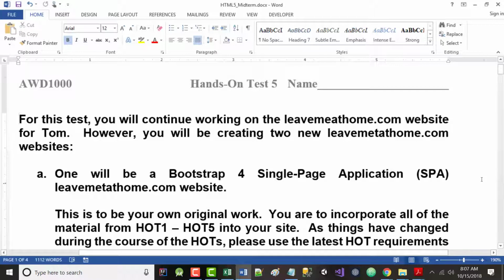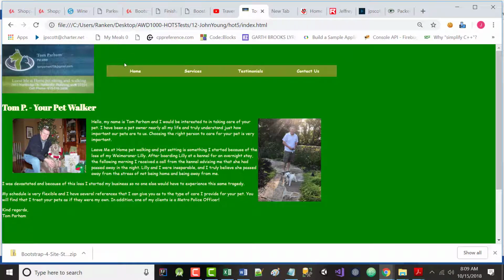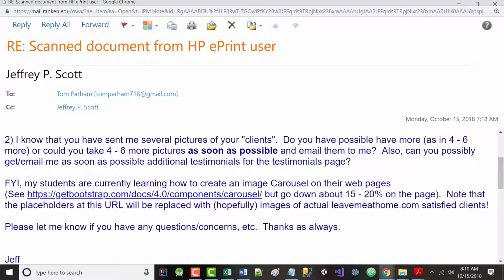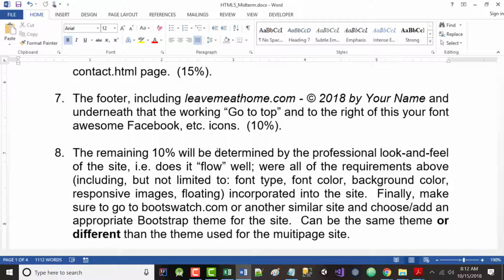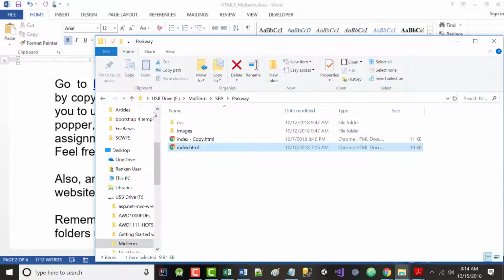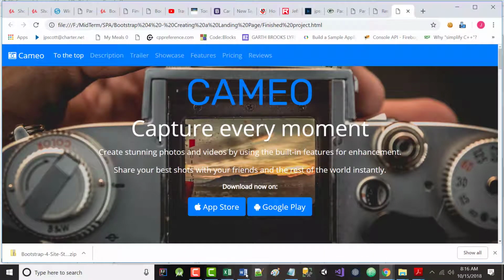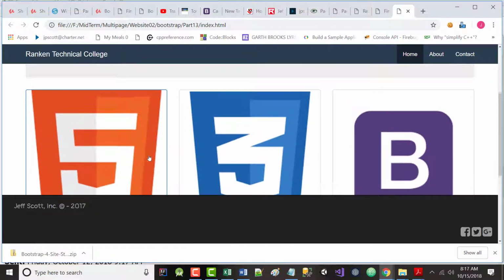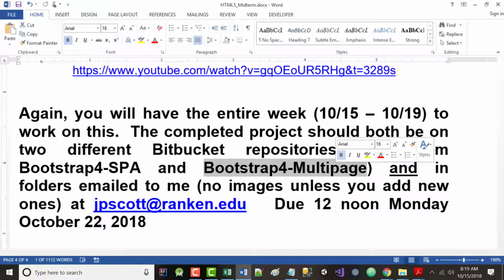AWD1000 - Midterm - Test Review - 10-11-2018